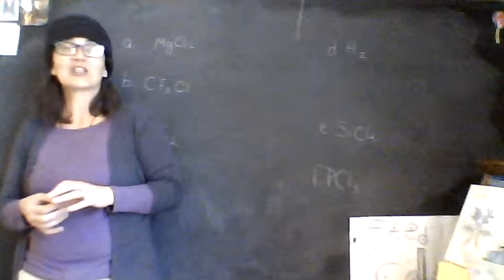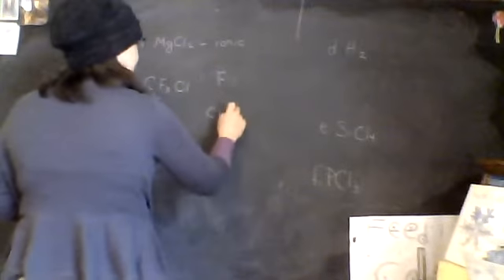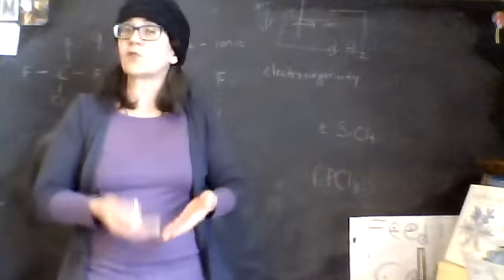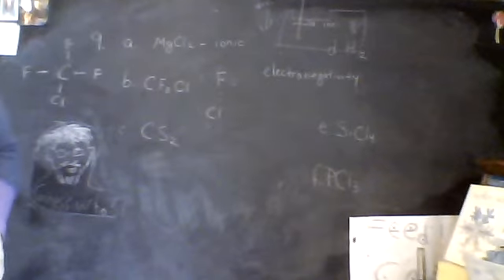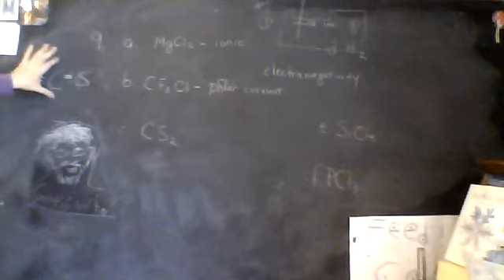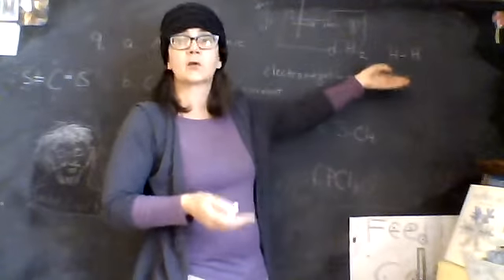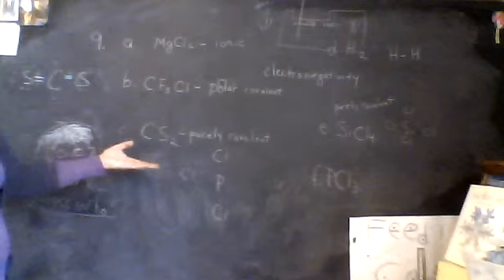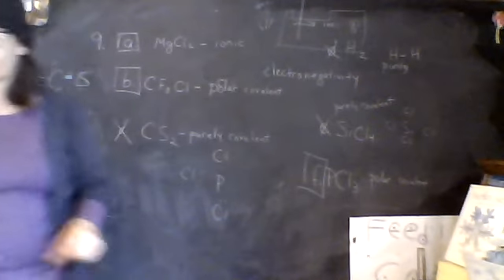Module 9 Practice Problems 9 10